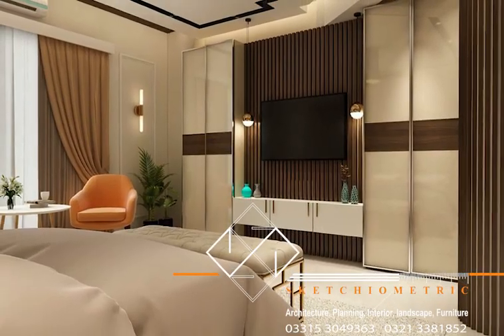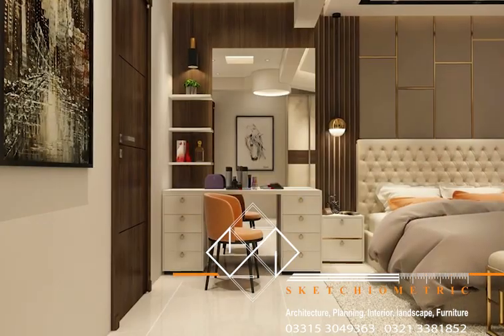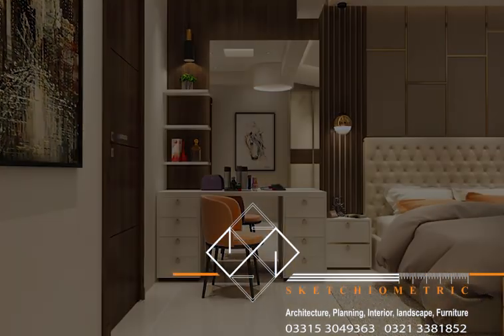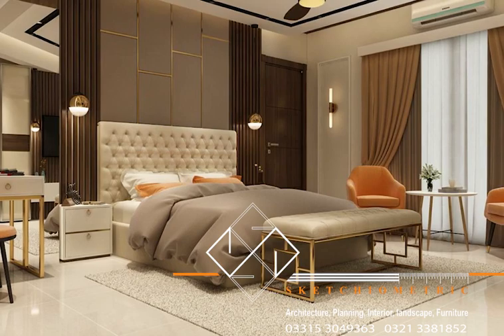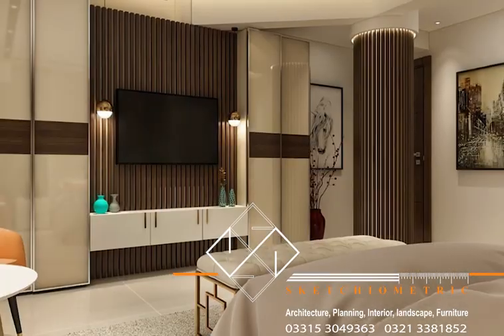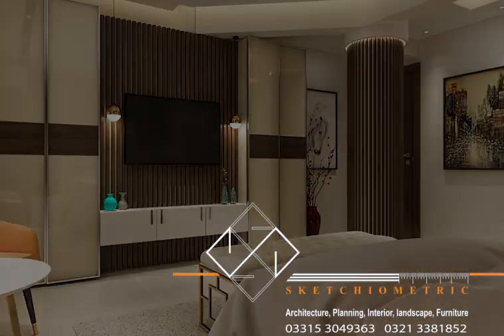"Relaxing and Modern Bedroom Design"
In this video, we take you on a journey from the concept stage to the execution stage of an interior design project. We begin with a 3D render of the space, which is created using advanced software to visualize the design in a realistic way. You'll see how the designer creates a digital model of the space, complete with furniture, lighting, and other decor elements.

Then, we move on to the execution stage, where the design is brought to life. You'll see the construction process, as workers transform the space based on the 3D render. From painting the walls to installing the flooring and furniture, you'll witness every step of the process. The end result is a stunning interior design that perfectly matches the 3D render.

Throughout the video, we provide expert commentary and tips on interior design, construction, and project management. Whether you're a homeowner, an interior designer, or a construction professional, you'll find valuable insights and inspiration in this video.

So sit back, relax, and join us on this exciting journey from 3D render to reality.